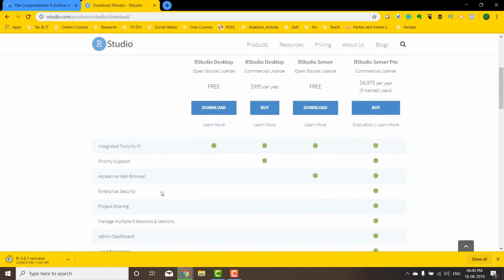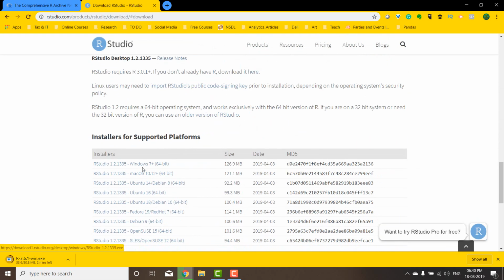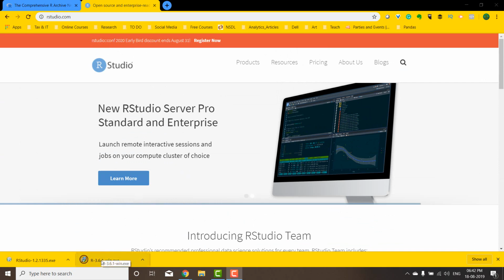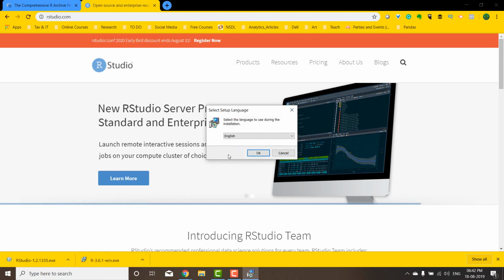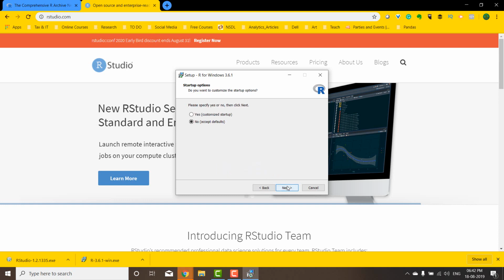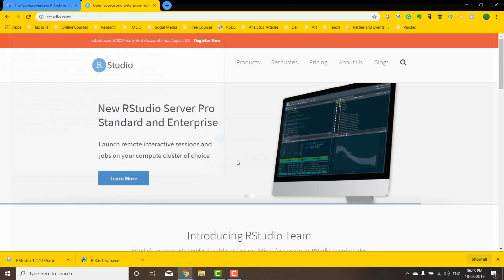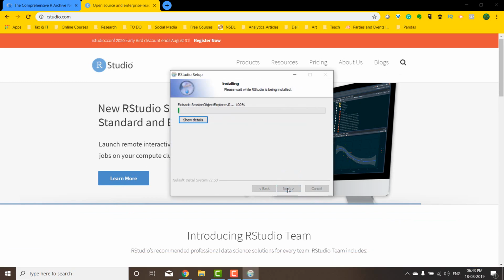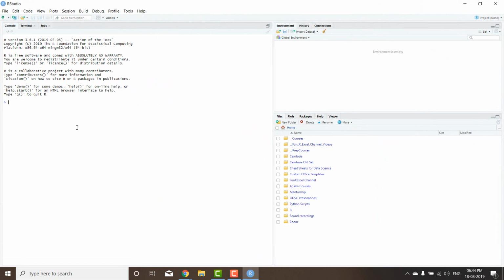Install & Download R and R Studio on Windows 10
It's easy to Install & Download R and R Studio on Windows 10. We begin by downloading cran R, then R Studio and install each one in the same sequence.

To install packages, use the "Packages" tab on the right-hand in the bottom section.